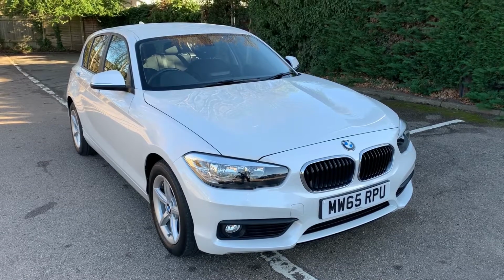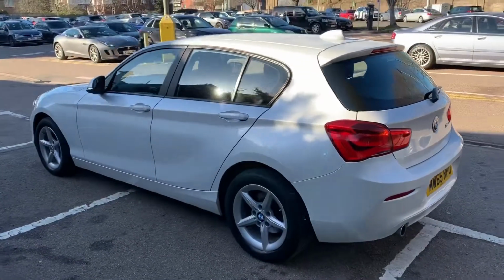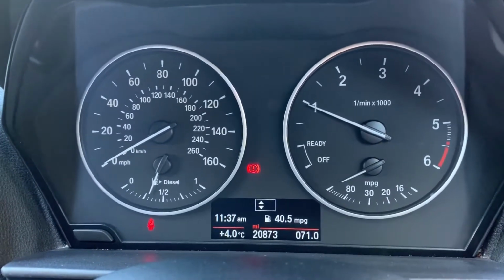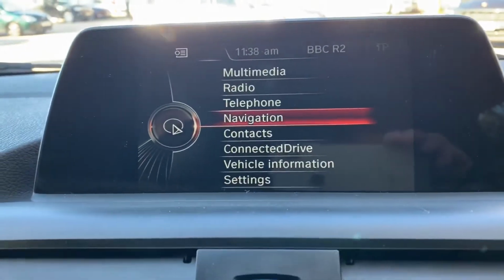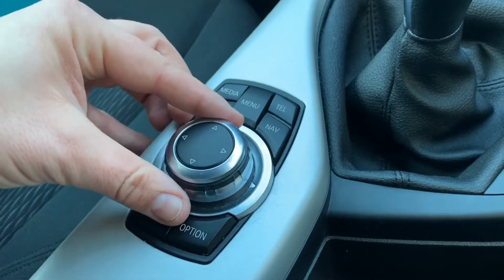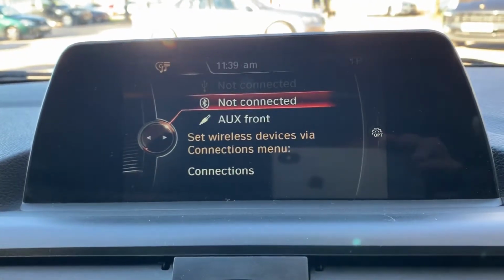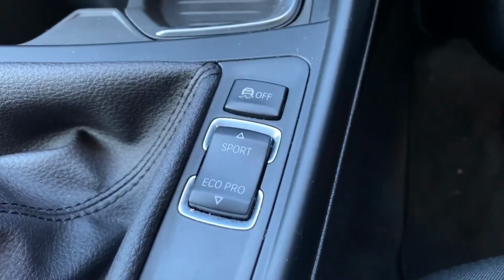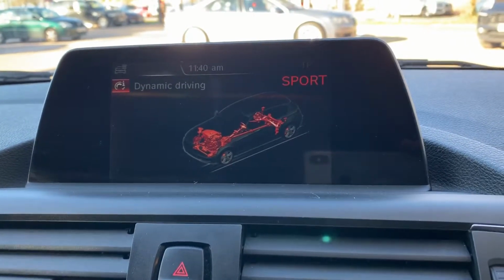BMW 116d MW65RPU